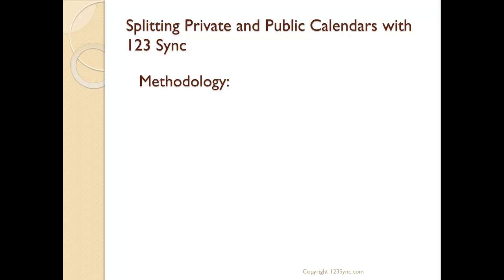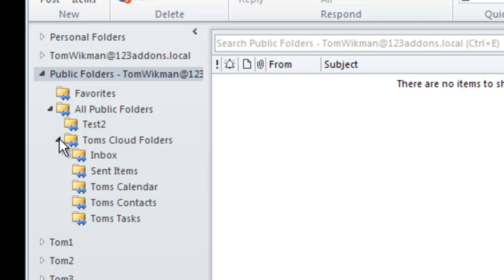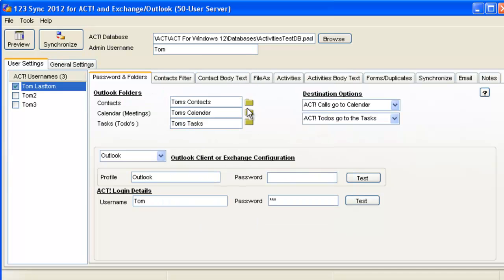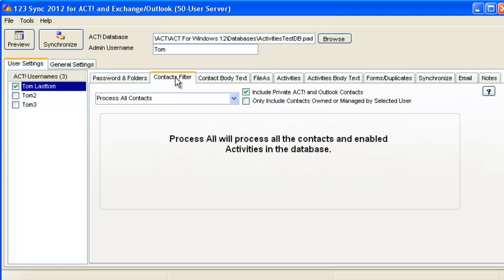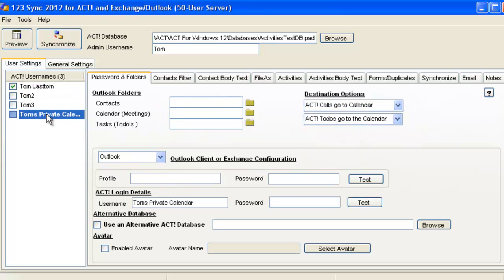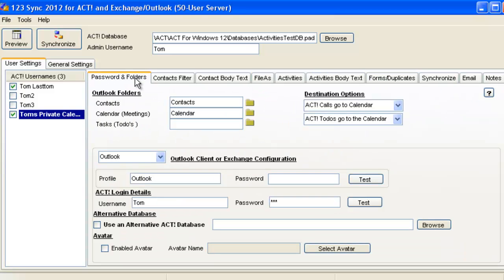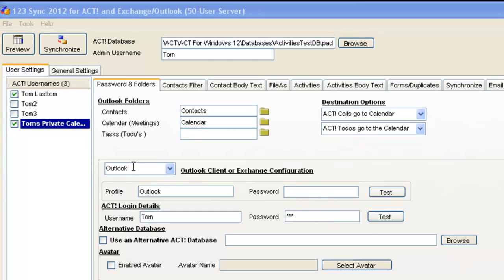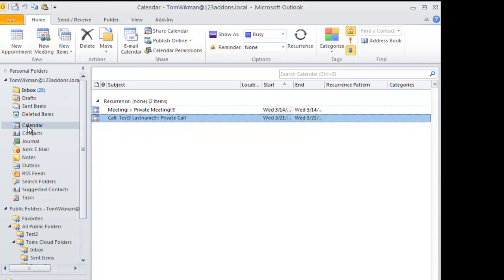Splitting Public and Private Calendars